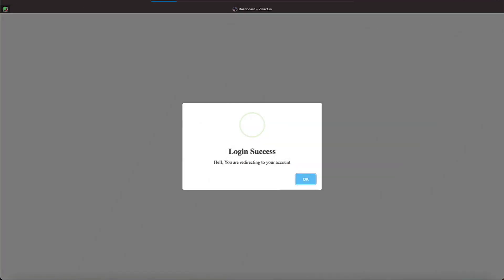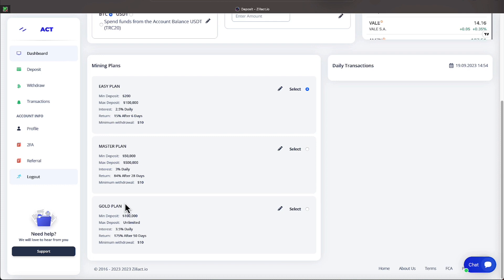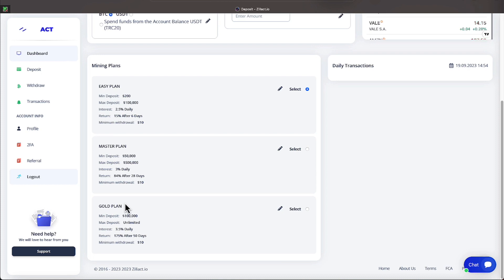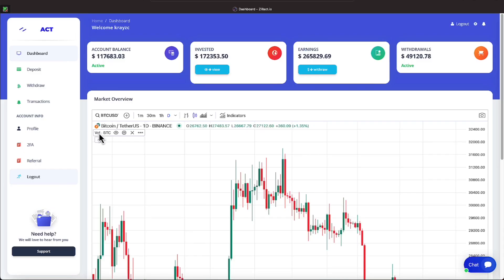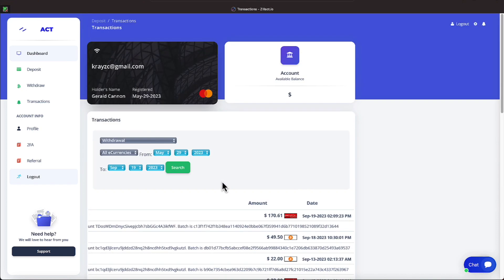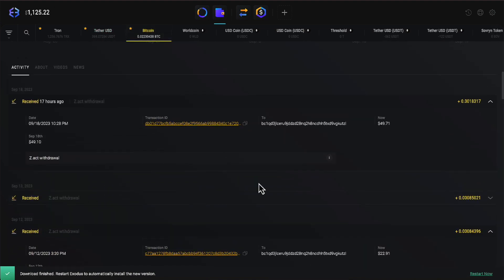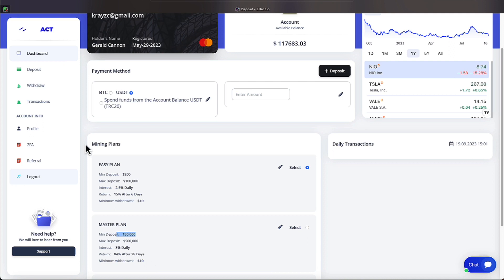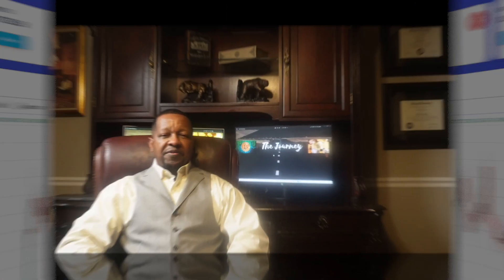ZILLACT DEEP INTO THE GOLD PLAN REVIEW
Program Requires a VPN for US Residents:
langId=en&invite_id=ID4254b50ab3c984541d07a426b189775aaac643b8

•          25% USDT Reward Every Monthly
•          Cancel Anytime